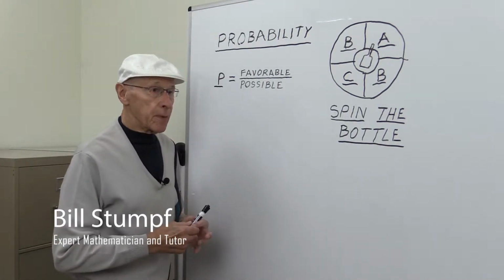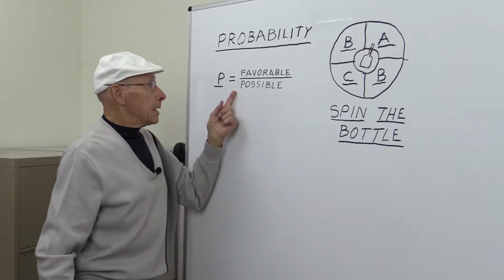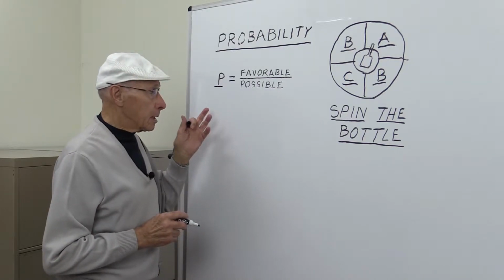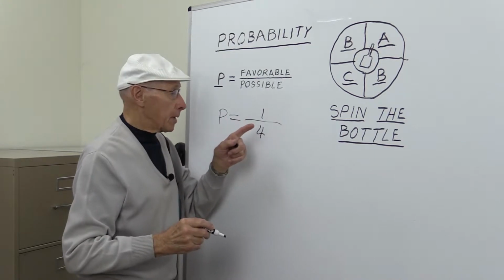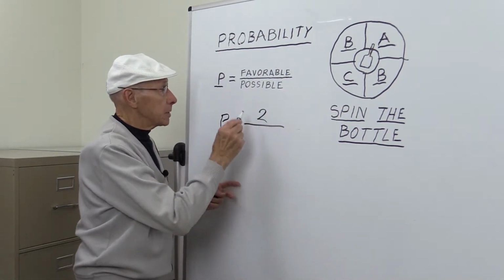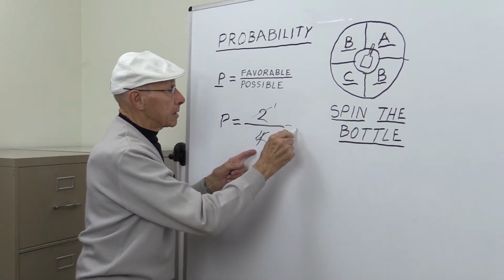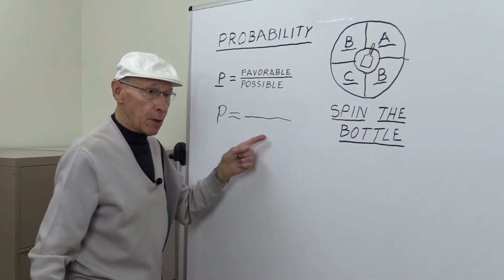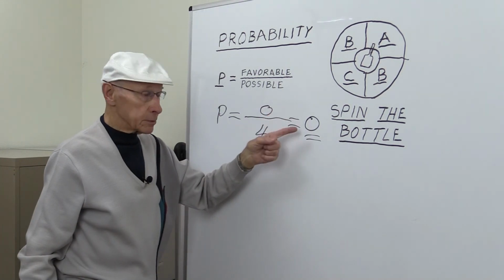Probablities SPIN THE BOTTLE